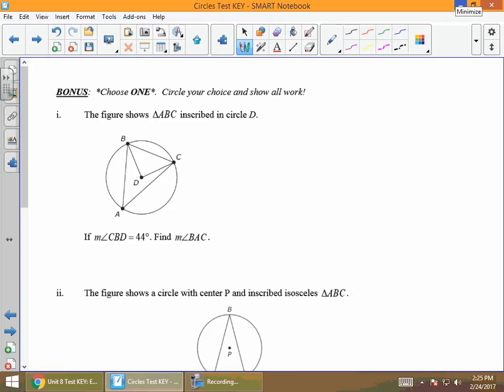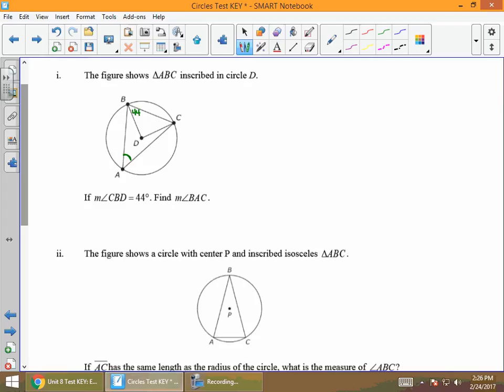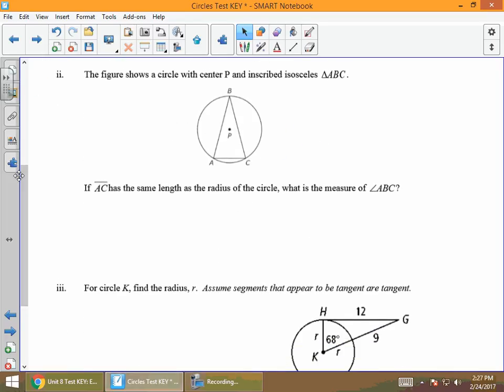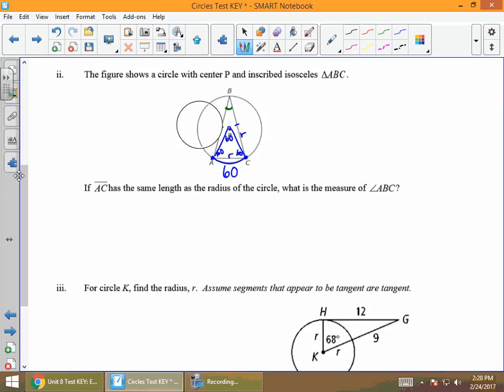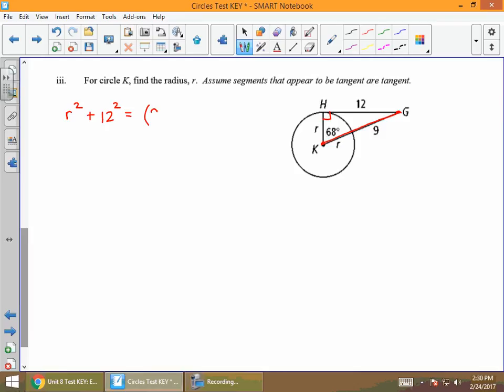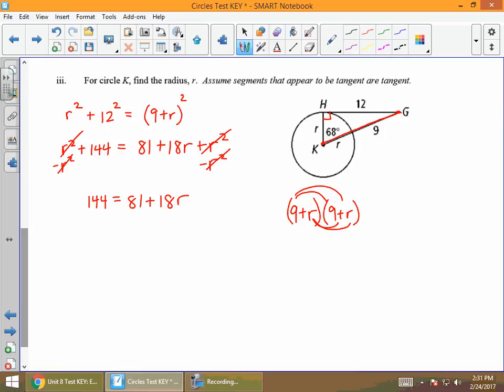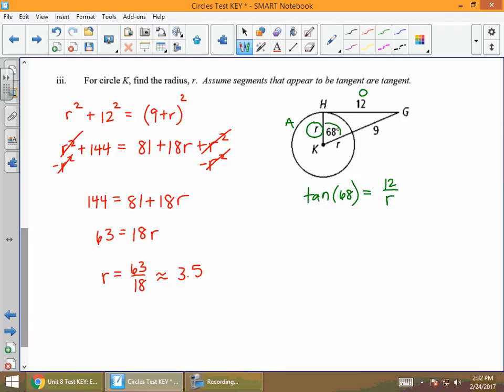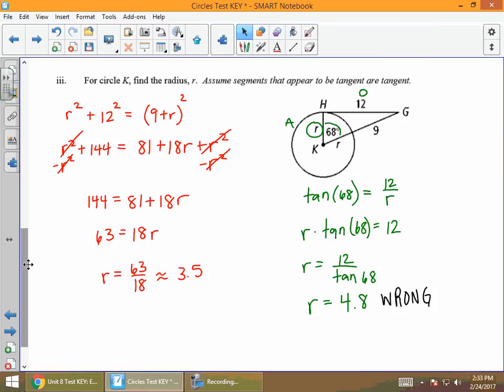Unit 8 Test Key Page 4